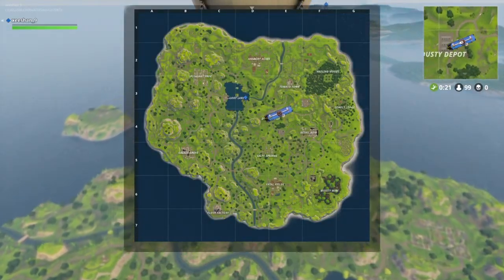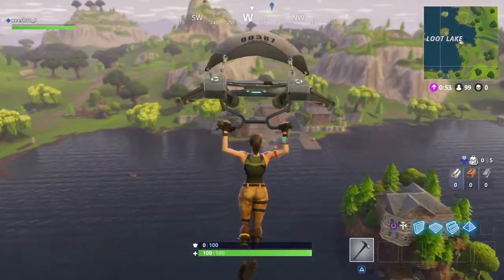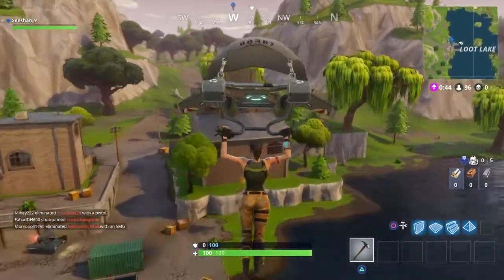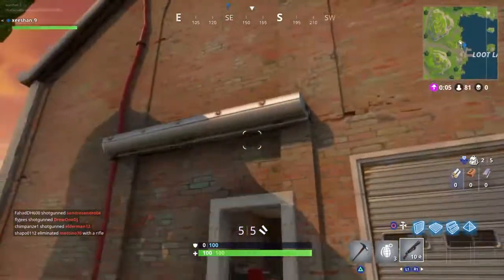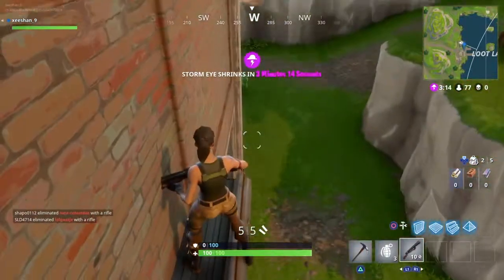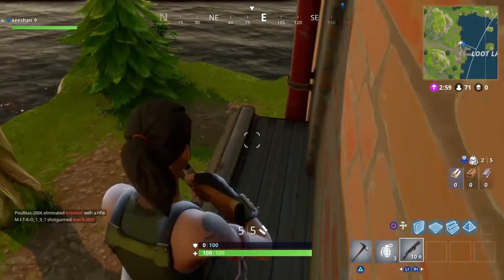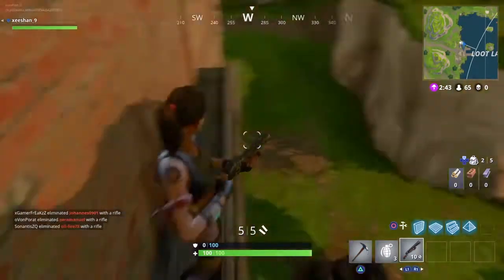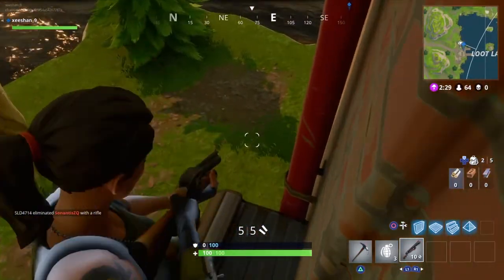Fortnite Battle Royale Secret spot (Free kills) PS4/Xbox one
This is going to be a short video of fortnite battle royale tops and tricks.

In this video I am going to show you a super cool spot near loot lake.

INSTRUCTIONS :-

All you have to do is go near the loot lake and you will see some tyres over there.

Just jump on them and push yourself towards the wall and then you'll be on ledge and completely unnoticed by other players.

Fortnite videos :-

Rainbow six siege videos :-

Minecraft Glitch Videos :-

GTA 5 videos :-

Peace out!